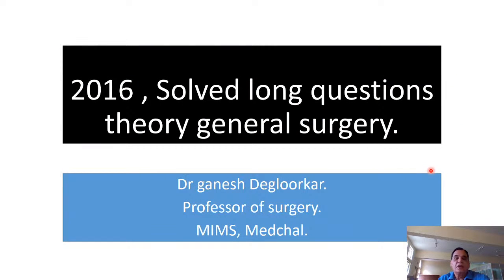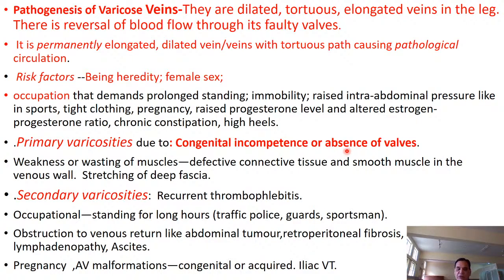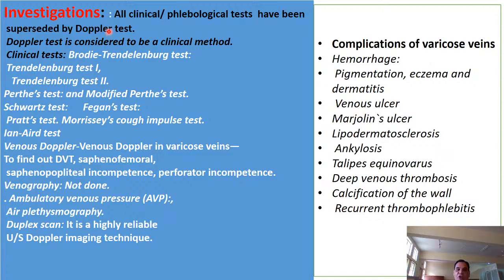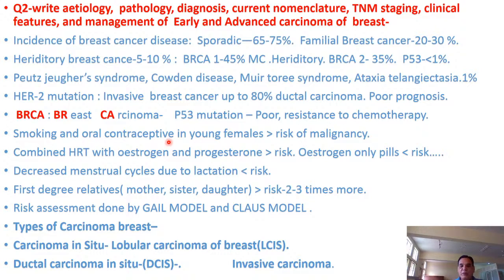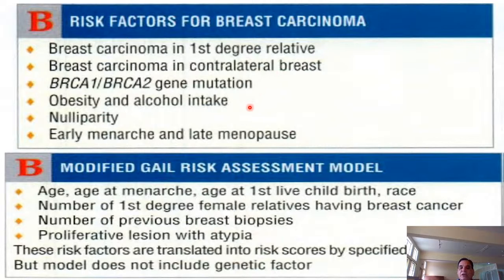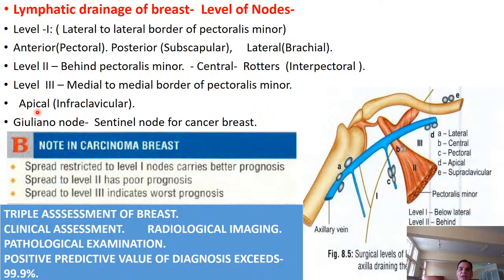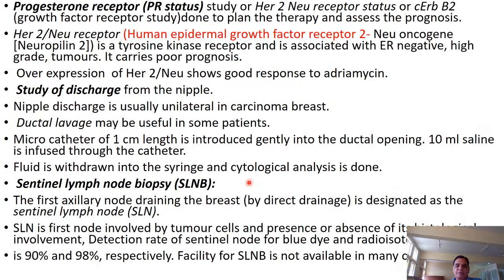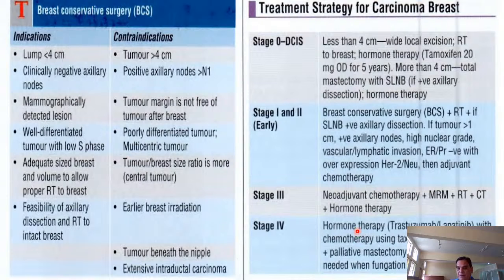Fourth Year Live Stream